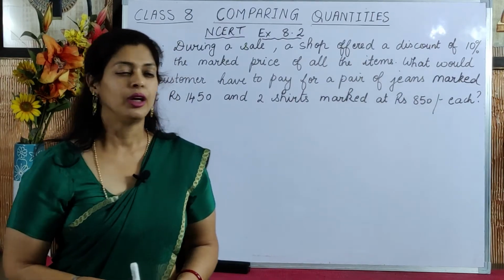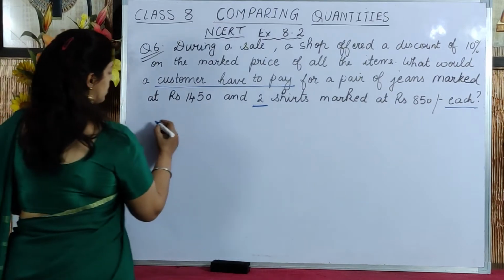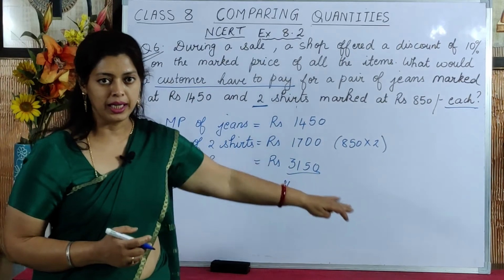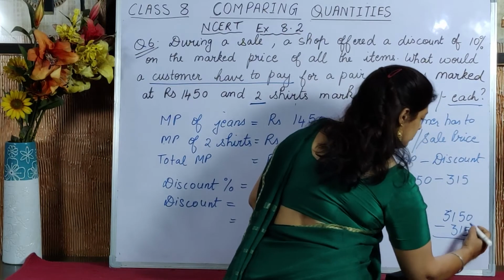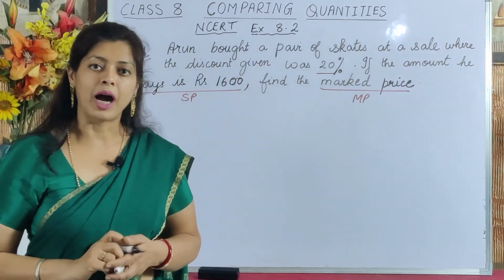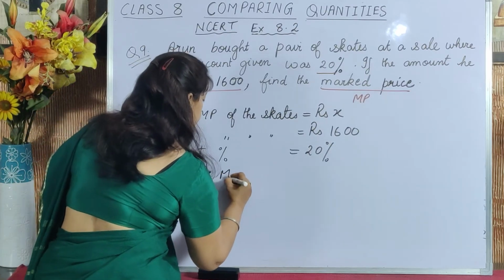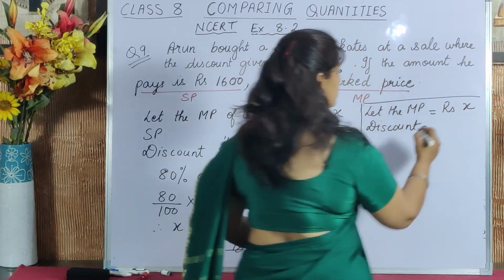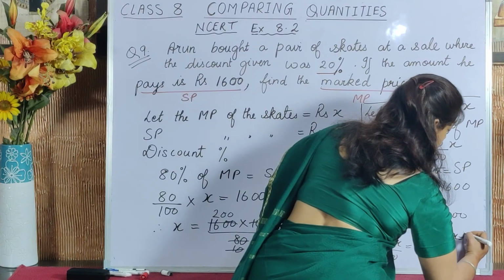Ex.8.2 Q 6, Q 9 - Discounts - Comparing Quantities - Class 8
This video  explains q.6 and q.9 of  Ex. 8.2 of Ncert textbook of class 8 Maths . These questions are based on discounts .